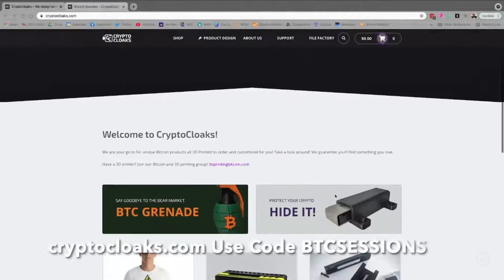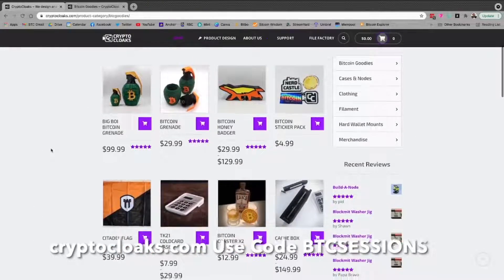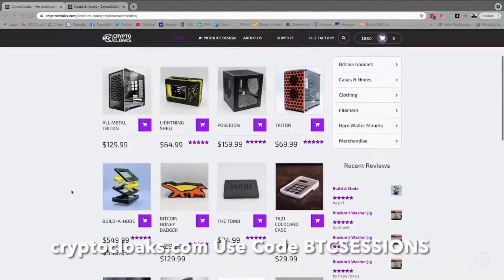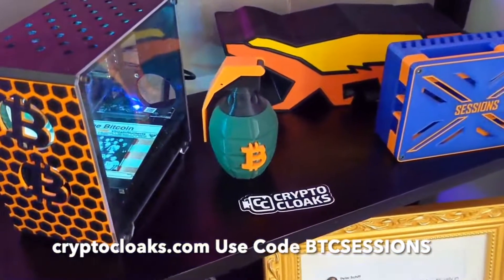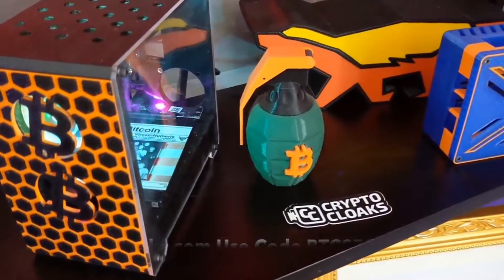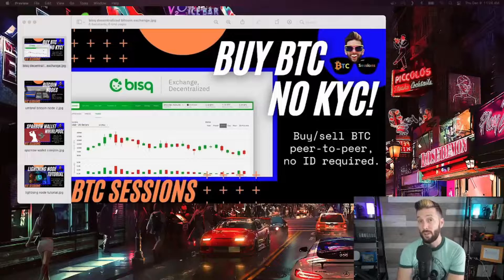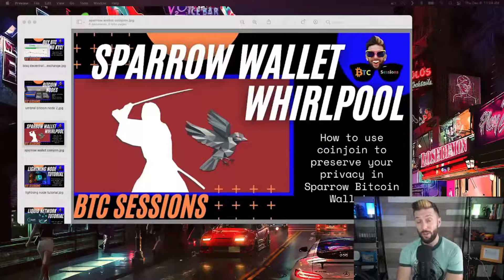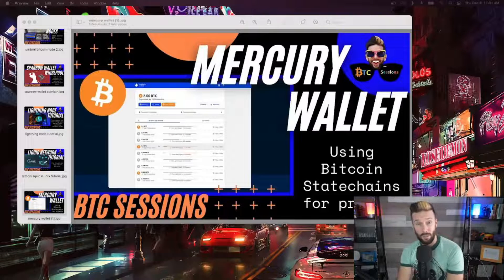LIGHTNING SESSION: How To Use Bitcoin Privately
Bitcoin is an open ledger that anyone can observe - so what tools are available to help you preserve your privacy? This short video will give you a list of apps and actions you can take to help keep your BTC finances hidden from prying eyes.

CryptoCloaks is your one-stop-shop for awesome & personalized 3D printed Bitcoin swag.